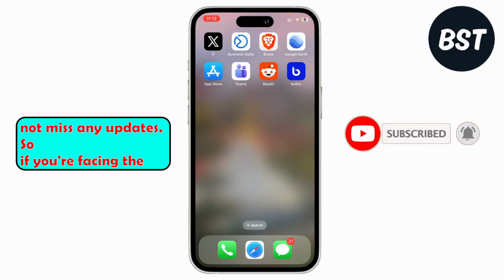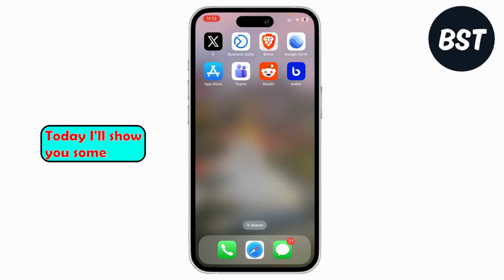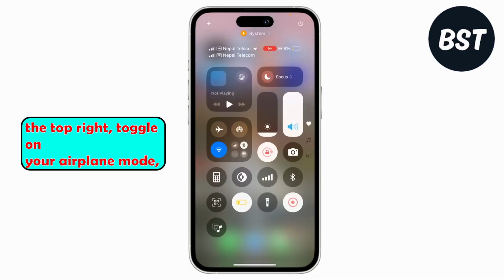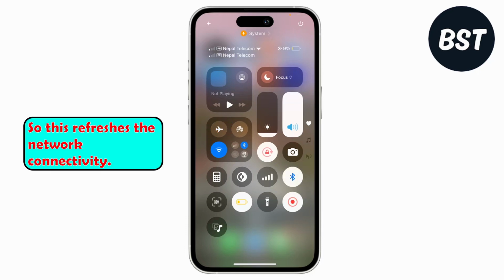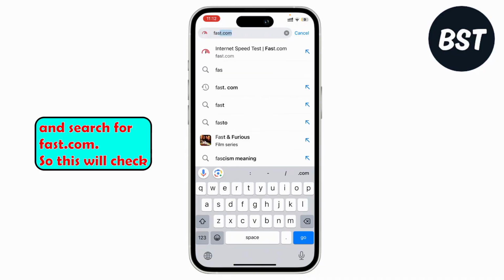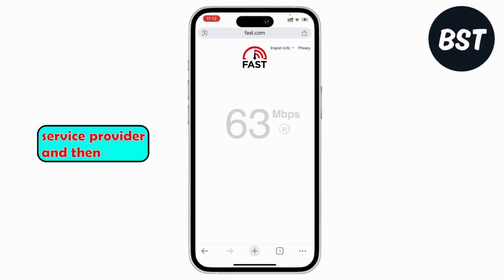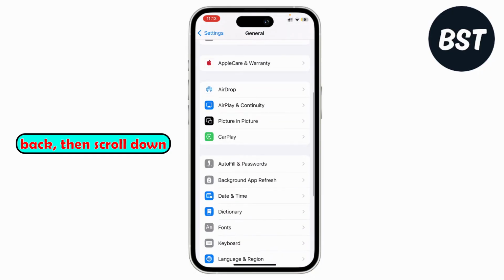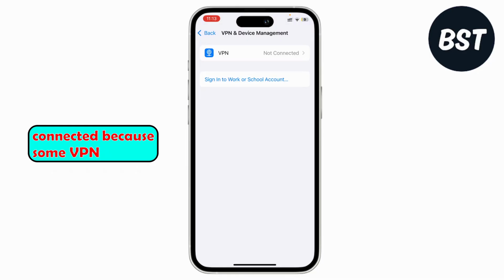How To Fix Bottom App Login Failed Error ?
Hello Guys,

Welcome to our step-by-step guide on "How To Fix Bottom App Login Failed Error?" If you’re facing login problems in the Bottom app and seeing the login failed error, this video will help you fix it quickly. Whether the Bottom app is not logging in, showing an authentication error, or failing to sign in, we’ll walk you through the best solutions to resolve the issue. These methods will help you fix Bottom app login errors, restore access to your account, and use the app without interruptions.

In this video, we will show:
How to solve Bottom app not logging in problem
Why Bottom app login is not working
How to fix authentication error in Bottom app
How to sign in to Bottom app successfully